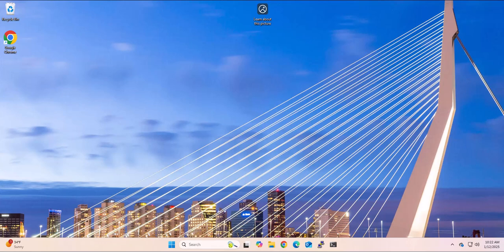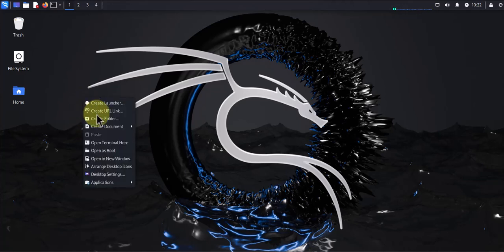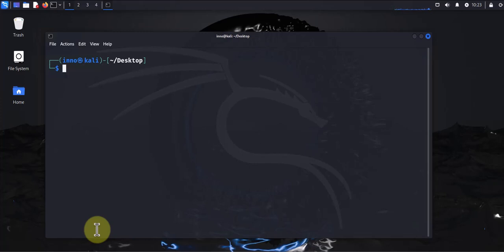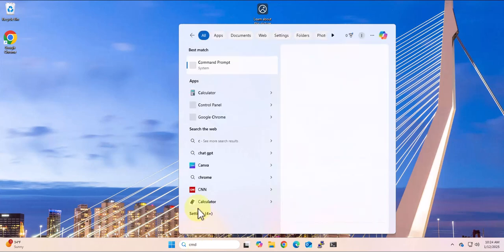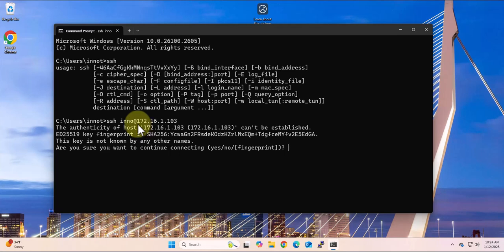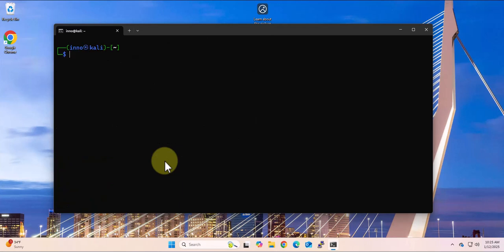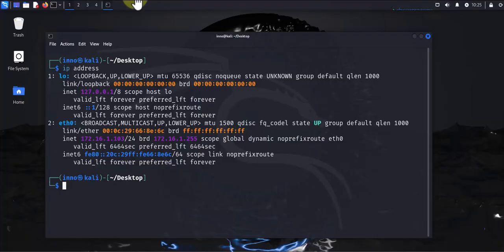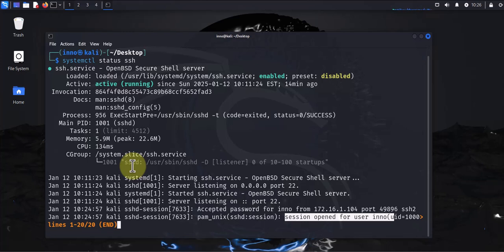How to connect to Kali Linux from Windows 11 PC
Learn how to connect to Kali Linux from your Windows 11 PC in just seconds! In this tutorial, we'll show you a step-by-step guide on how to set up a seamless connection between Kali Linux and Windows 11, allowing you to take advantage of the powerful tools and features of Kali Linux alongside the familiarity of the Windows operating system. Whether you're a penetration tester, cybersecurity enthusiast, or just looking to explore the world of Linux, this video is perfect for you. So sit back, relax, and let's get started!